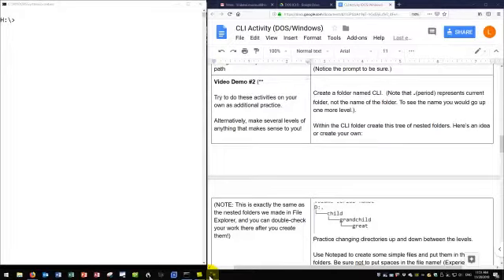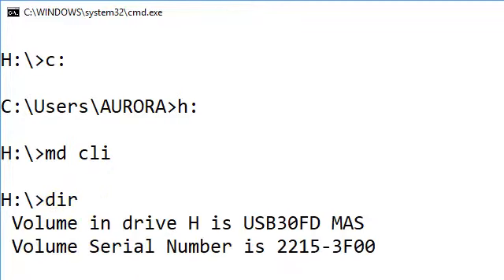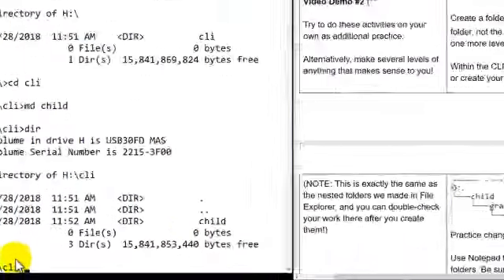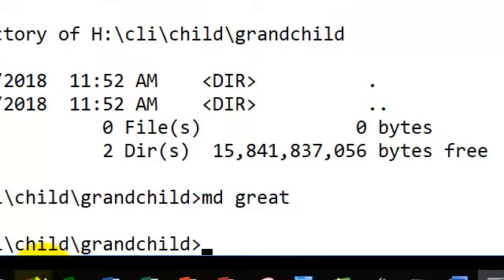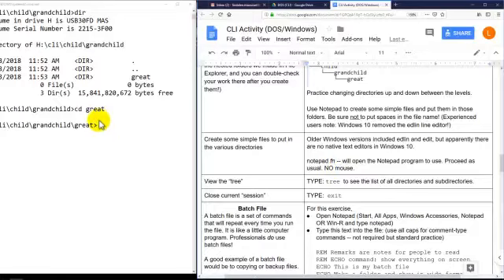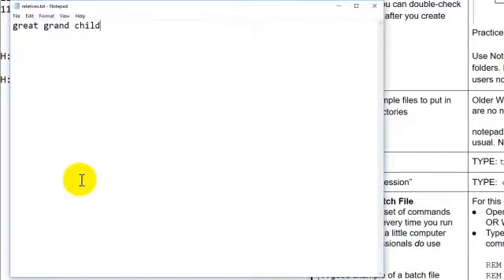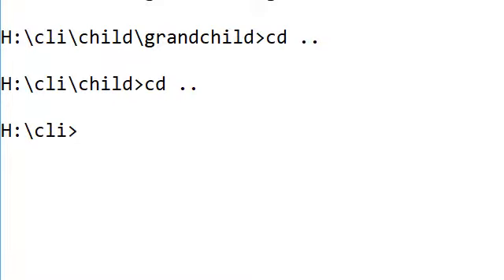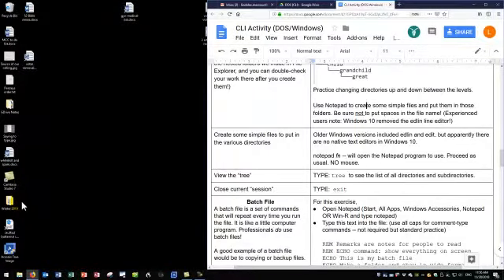DOS Activity 2 Nested Directories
(5:05) View the short section on making nested directories (folders) and navigating up and down one level at a time.